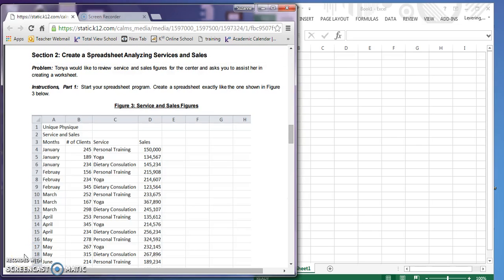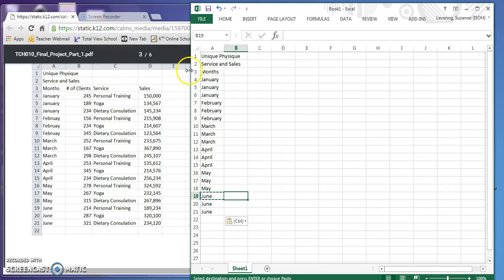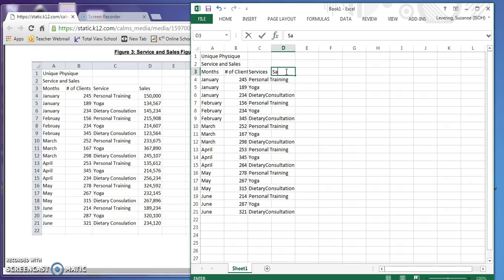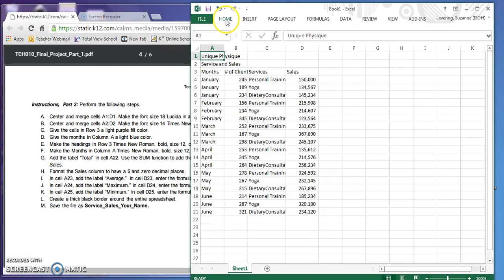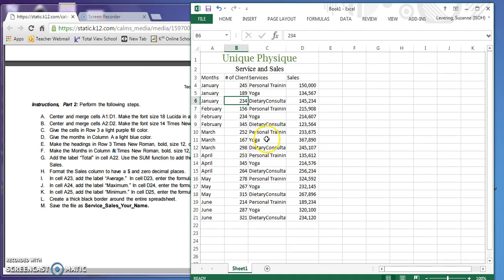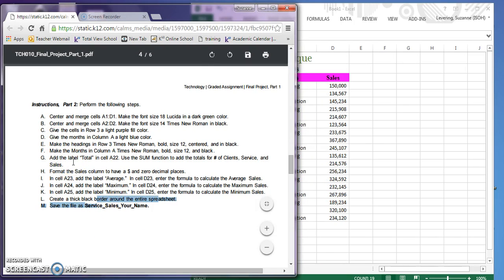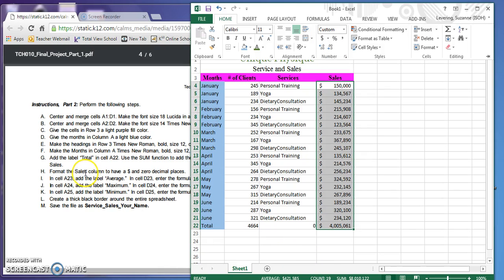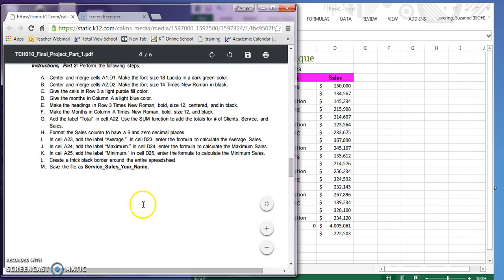Unit 11 02 Spreadsheet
Unit 11.02 Part 2-Spreadsheet Final Project